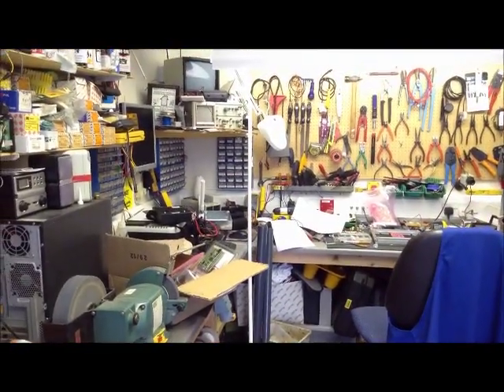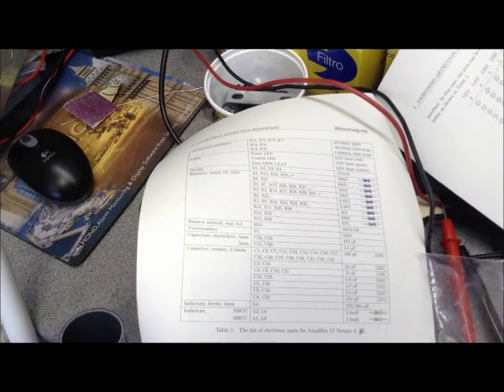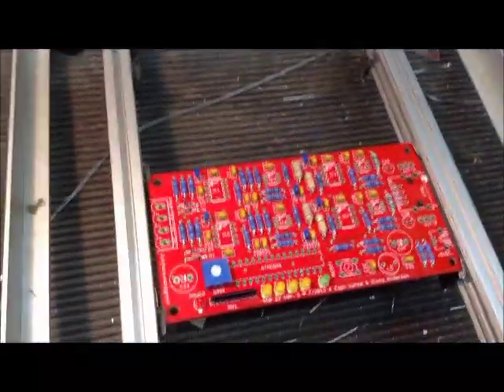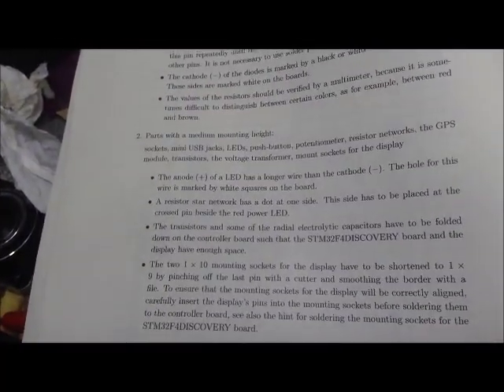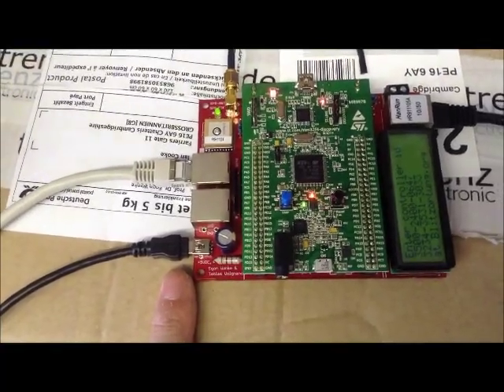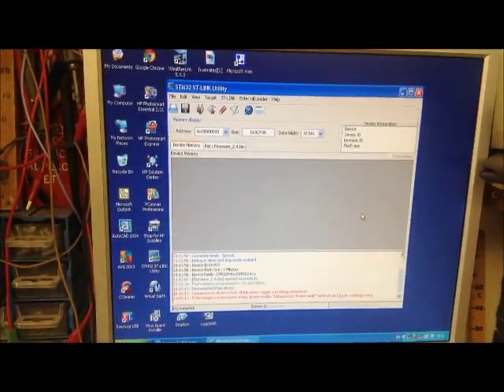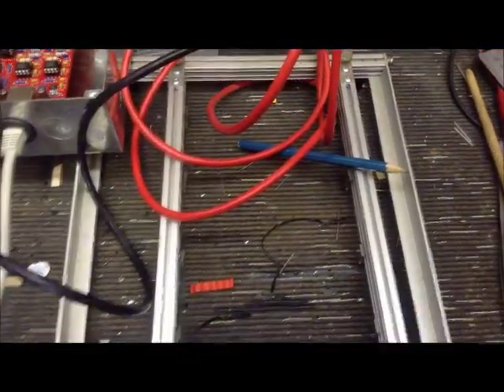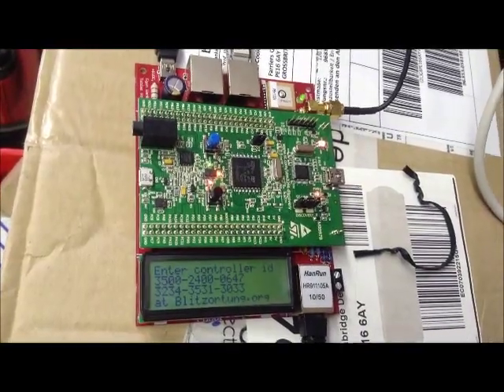Blitzortung lightning detector build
contributing as part of a community project in real time